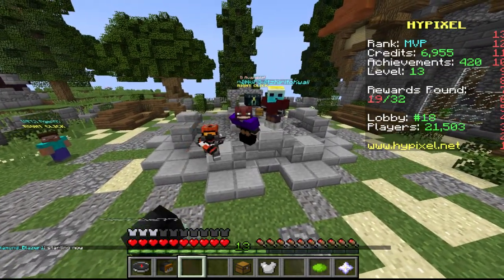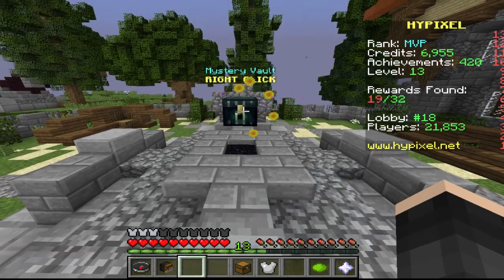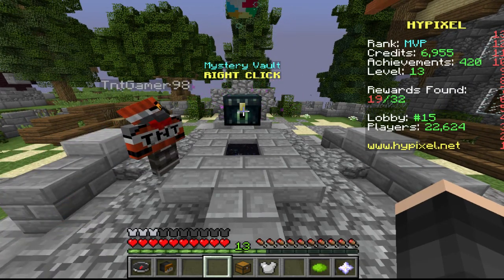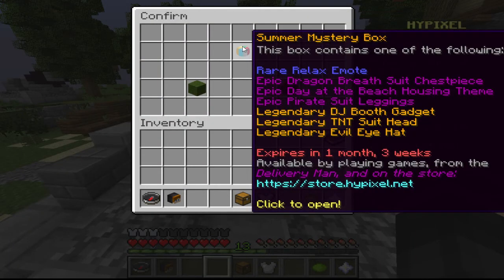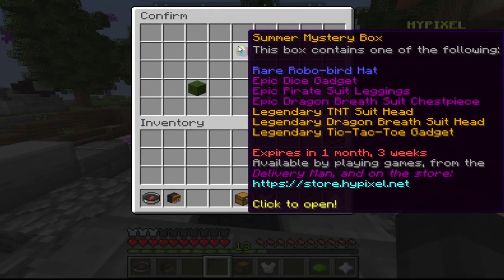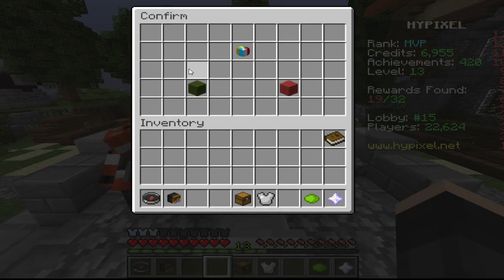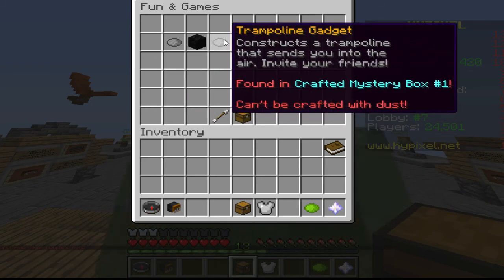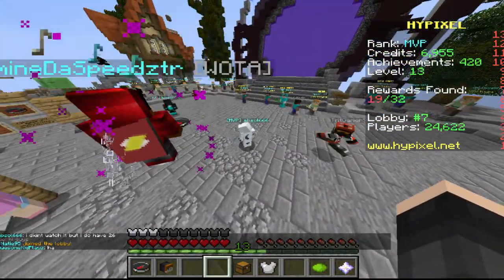Hypixel Ep. #5 | Mystery Box Opening!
My MIneCraft IGN - Diamond_Blazer1
My Xbox One IGN - FaZe Blazor
Once I Hit 200 Subscribers I'll Put My Face Cam In My Videos, So You Can See My Reaction If I Do Something Good!
Once I Hit 500 Subscribers I'll Do A QnA, To Where You Ask Me
Questions And I'll Answer Them!
Thanks For Everything! :D